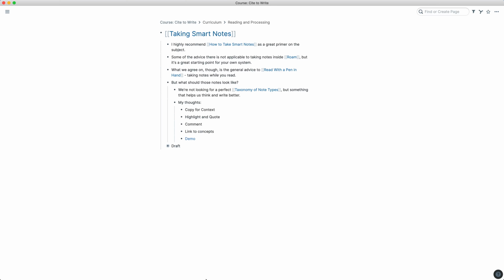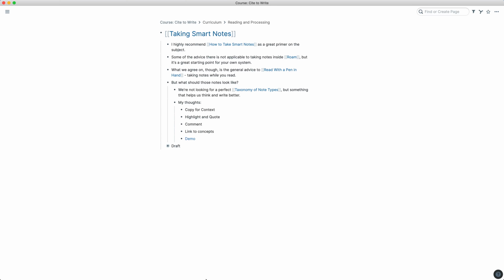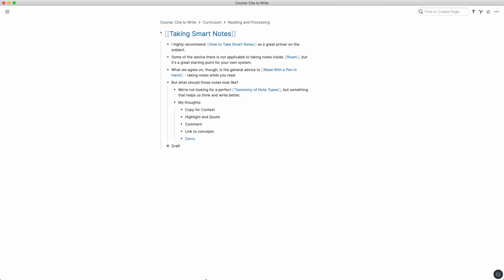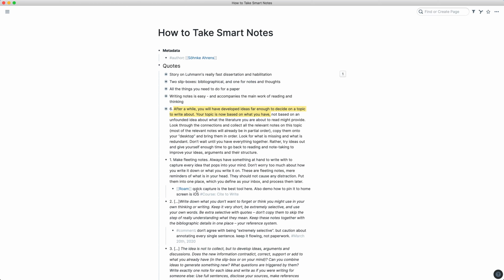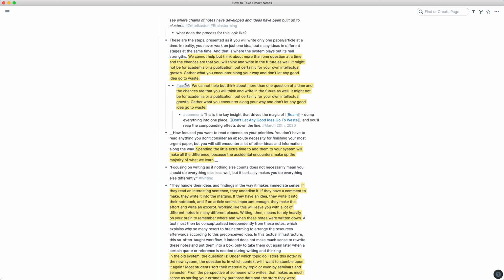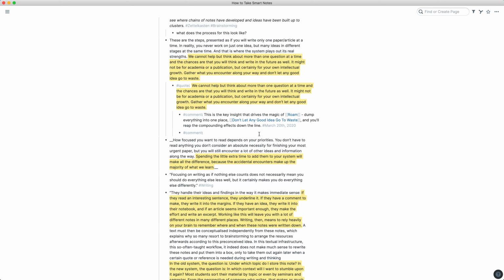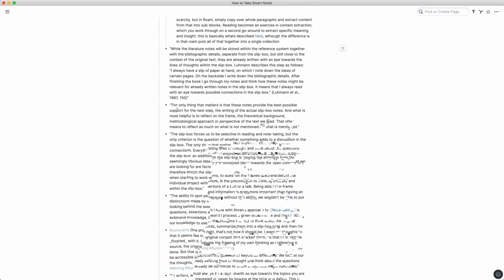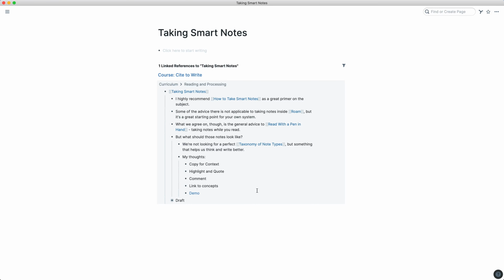Taking Smart Notes in Roam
In this video I show you how to take smart notes in Roam.

One of the core tenets of how I suggest you use [[Roam]] contradicts what many people will tell you about note taking: "don't just highlight or underline". That approach is totally correct when you're leaving the highlights in place - a highlighted paragraph in a book doesn't do you any good if you don't remember it's there. And in a system that mimics a real-world slip-box, this is also not useful. But Roam is fundamentally different. Because Roam collects indirect backlinks, the more content you can get into Roam, the better.

This video is part of my course "Cite to Write", which teaches you how to use Roam in an academic context.

Also - sign up for RoamResearch.com, if you haven't yet. It's going to rock your world, promise.